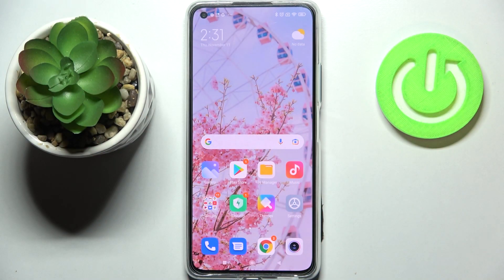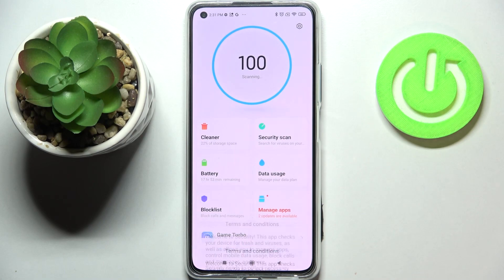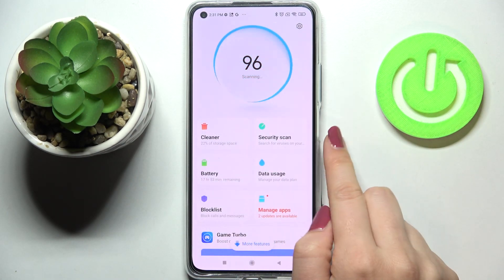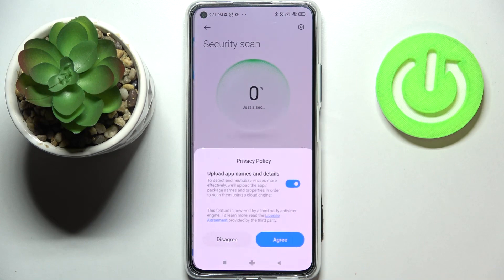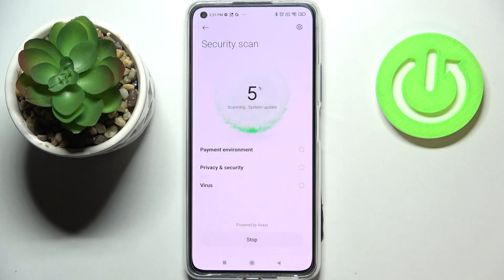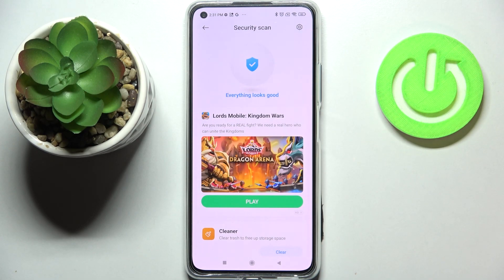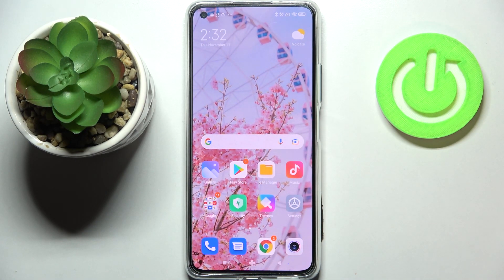How to Virus Scan XIAOMI Mi 11 Lite – Detect Malware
Would you like to find any problems or viruses in your XIAOMI Mi 11 Lite and get rid of them? In this video, we would like to share with you how easily you can find a proper virus scanning section that will allow you to find any malware. Your device will scan itself and check all installed apps to find any problems. So let’s follow all shown steps and successfully virus scan your XIAOMI Mi 11 Lite.

How to detect and remove malware in XIAOMI Mi 11 Lite? How to perform Virus Scan on XIAOMI Mi 11 Lite? How to scan XIAOMI Mi 11 Lite? How to perform security scan on XIAOMI Mi 11 Lite? How to virus scan XIAOMI Mi 11 Lite? How to check XIAOMI Mi 11 Lite? How to detect malware in XIAOMI Mi 11 Lite? How to find problems in XIAOMI Mi 11 Lite?